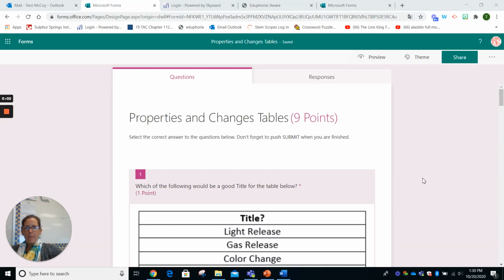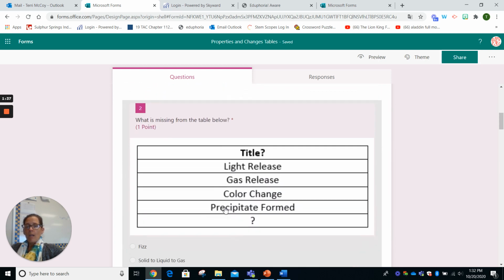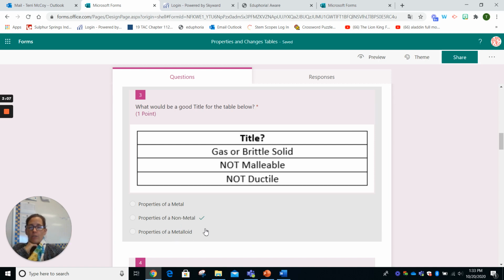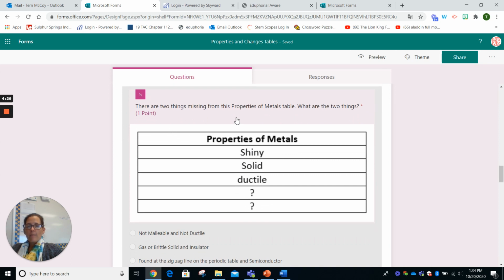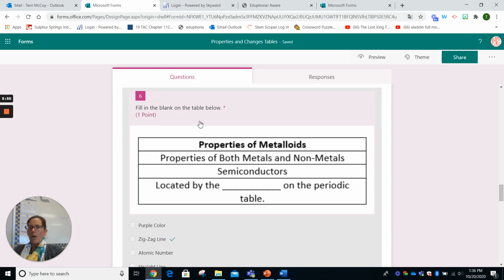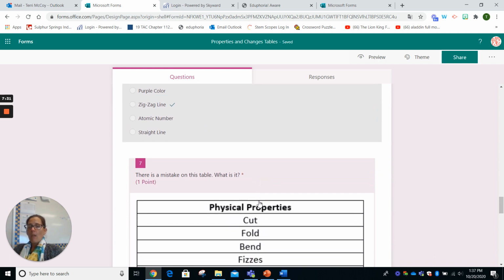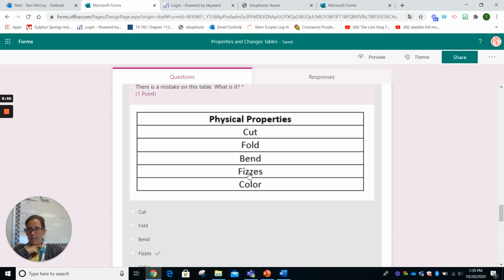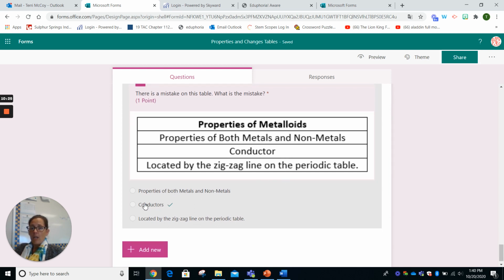Properties and Changes Tables